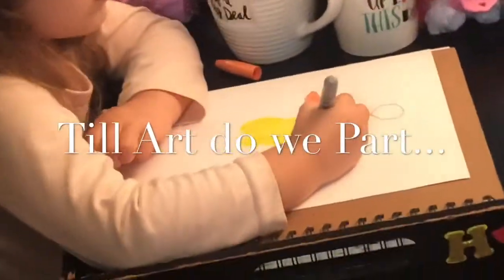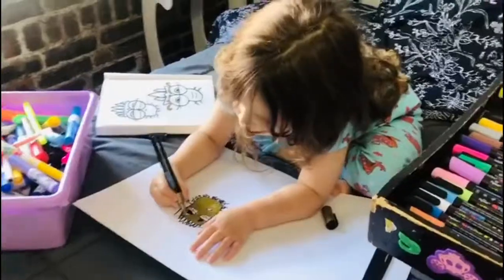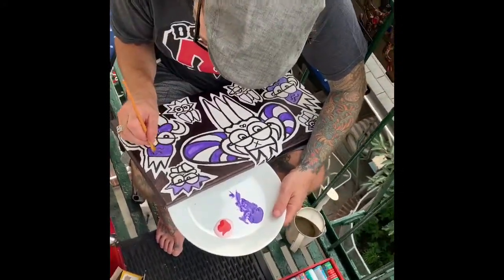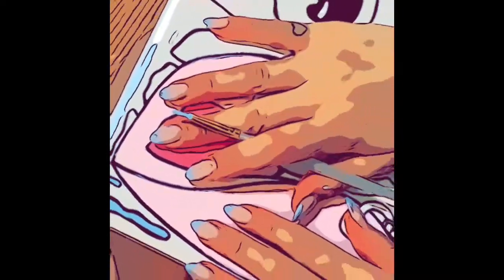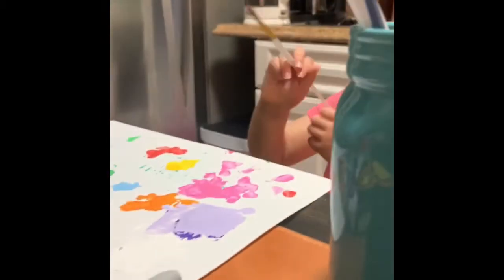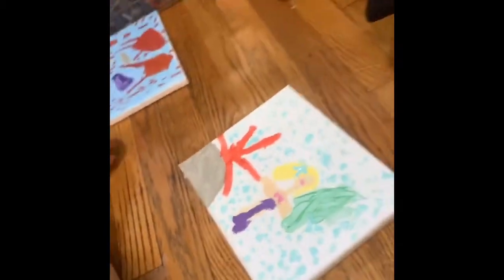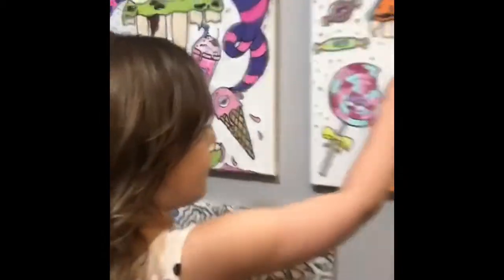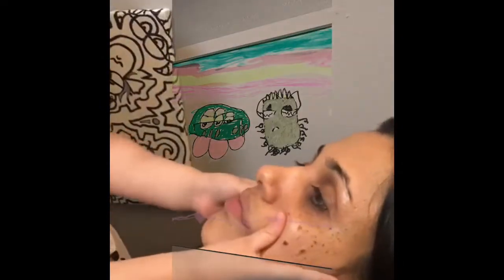The NooniZ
Quarantined Art therapy 101